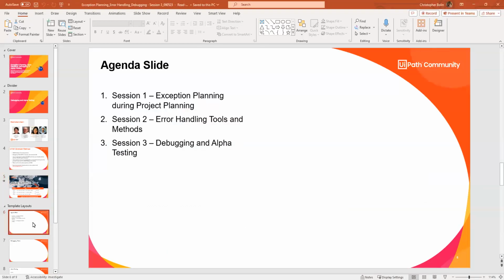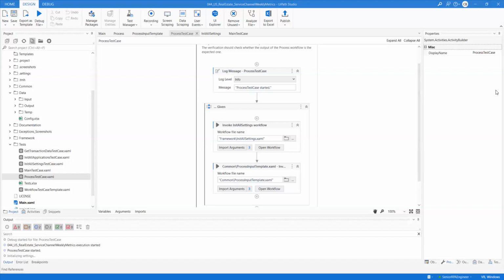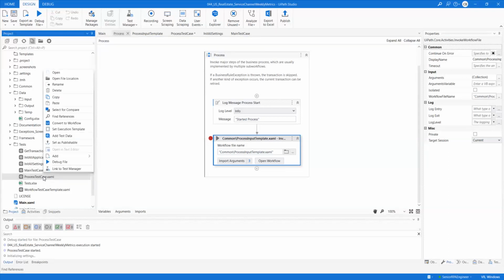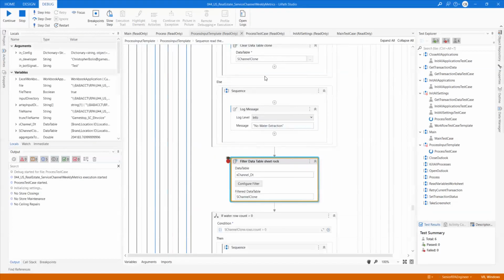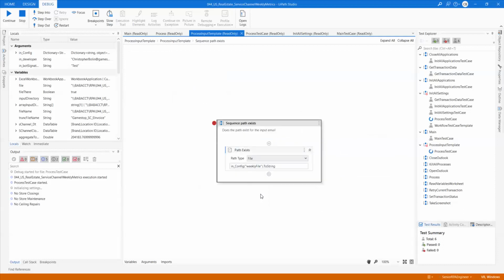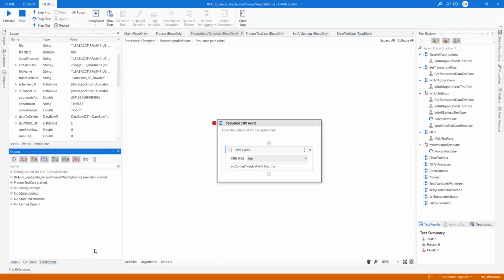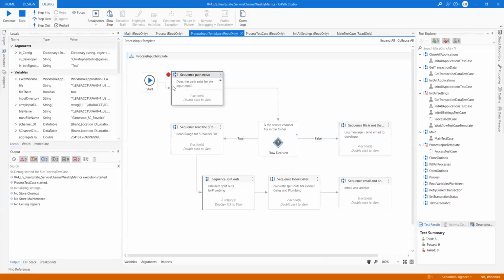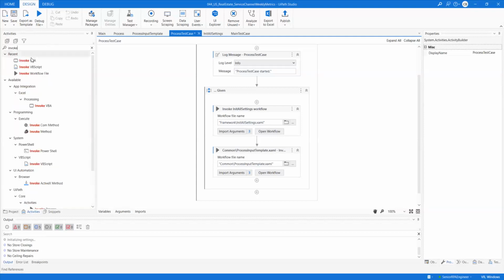UiPath Tips and Techniques for Debugging - Session 3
In this third session, Session 3 –Debugging, you will learn about Debugging, what it is, why you should know this and what to look out for. Please join our 2X UiPath MVP Speaker, Chris Bolin, as he shares with you what debugging is for with UiPath and RPA technologies, and what tips and tricks you can use within your organization.

This session streamed live on September 25 , 2023, 15:00 PM CDT.